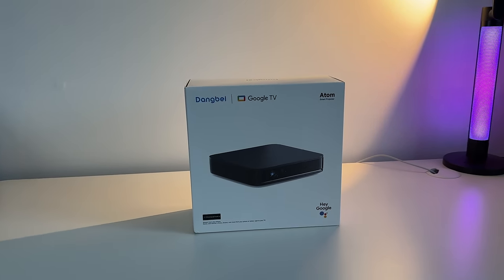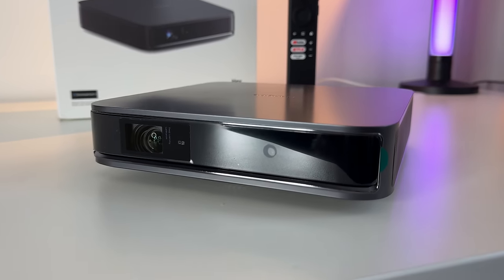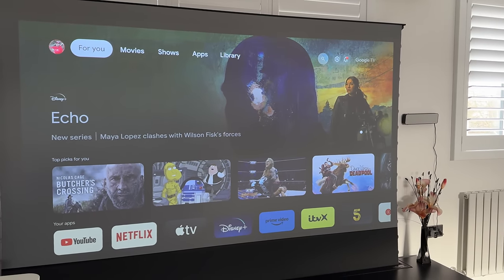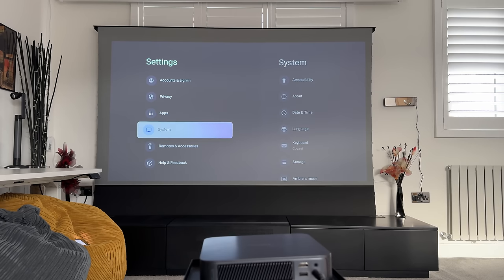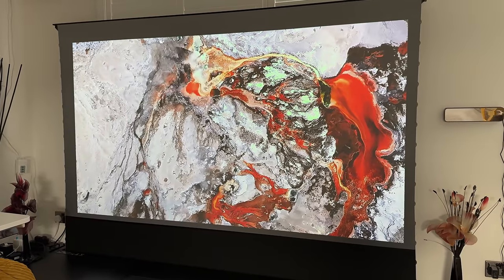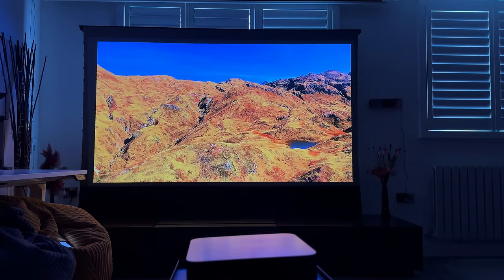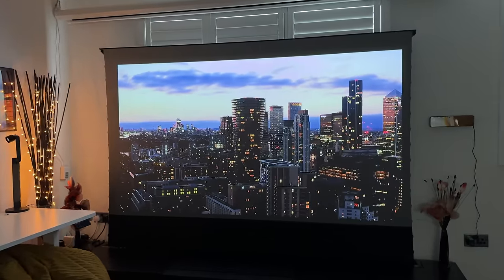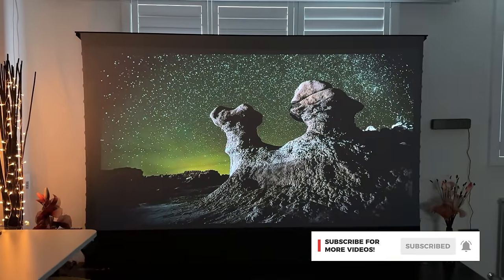Introducing - Dangbei Atom! The Slim Google TV LASER Projector!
This is the Dangbei Atom - a 1080p Google TV Powered Laser Projector with up to 1200 ISO Lumens, and a native Netflix Licensed App!

US Amazon (Save $200 on page, plus a free 3D glasses)
UK Amazon (Save £140 on page, plus a free 3D glasses)
CA Amazon (Save C$300 on page, plus a free Carry Case)

0:00 - Introduction
0:52 - Key Specs & Design
2:53 - Google TV
4:58 - Light Video Demo
7:28 - Dark Video Demo
8:41 - Audio Demo
10:26 - Final Thoughts

MY FILMING ACCESSORIES:
4K Monitor
Studio Ring Light